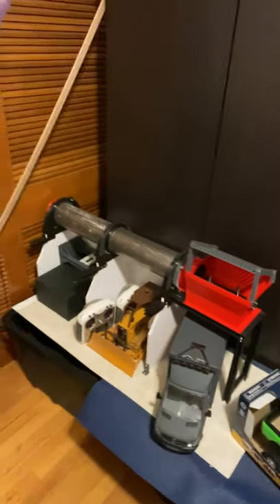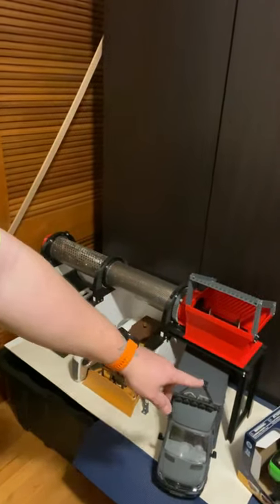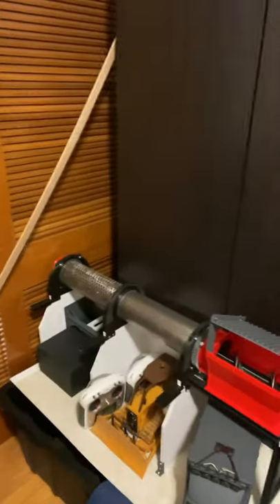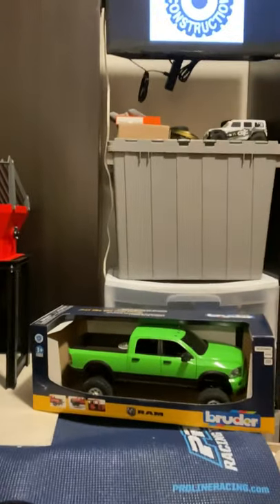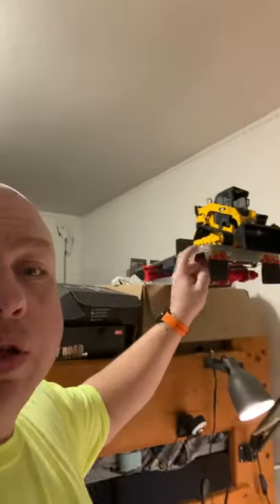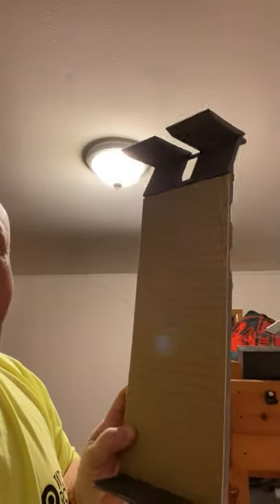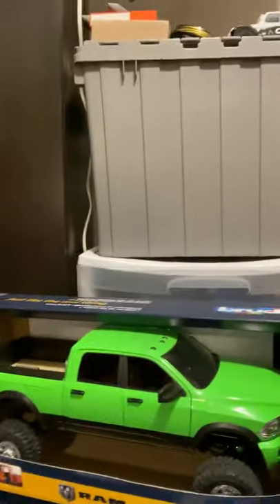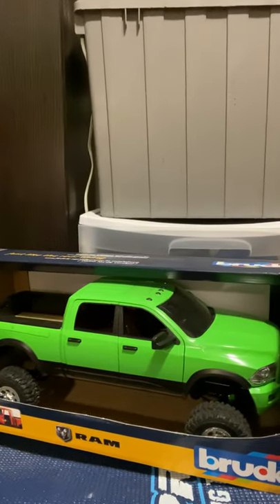Getting ready for cabin fever 2022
Getting all packed up .. Apprentice truck is still for sale!￼